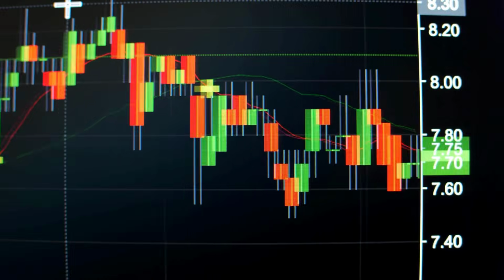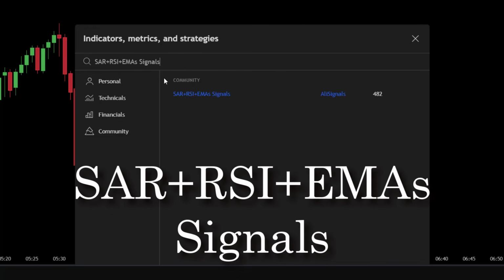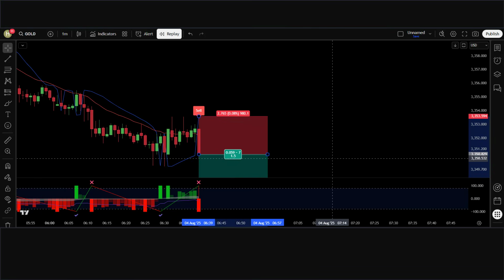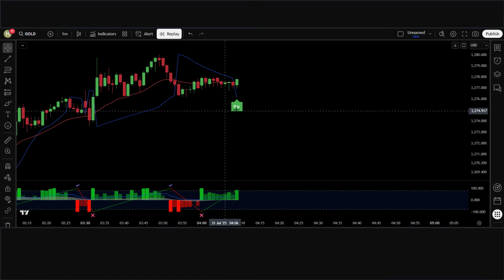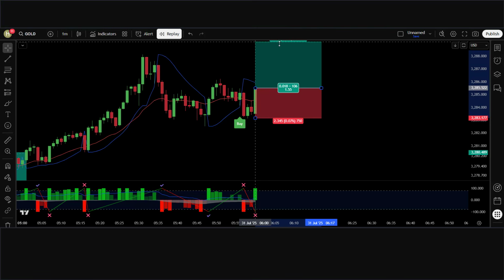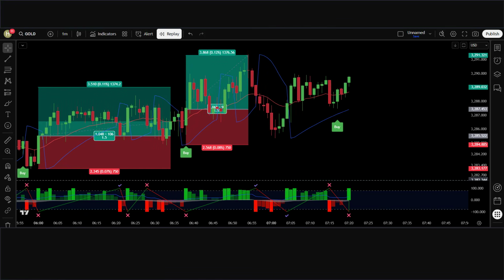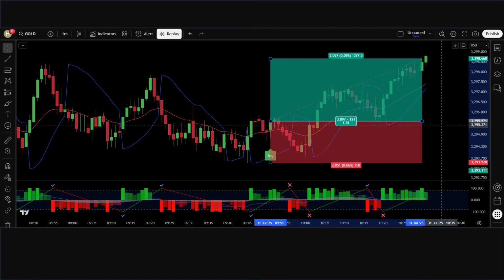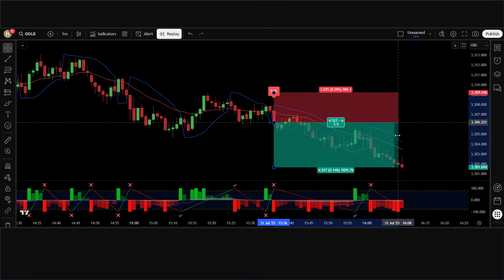THE MOST ACCURATE TradingView Indicator for Buy & Sell Signals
indicator tradingview
tradingview indicator
tradingview
tradingview indicators
algo trading
indicator
indicator buy sell tradingview
indicator forex
indicators in stock market
trade algorithm
tradingview live
tradingview session indicator
tradingview tutorial
tradingview tutorial for beginners
tradingview 策略
trend indicator
tutorial tradingview
day trading
technical analysis
trading setup
artificial intelligence indicator tradingview
best tradingview indicator
tradingview indicator
indicator tradingview
best buy sell indicator tradingview
forex
tradingview
algo trading
ai
tradingview best indicators
algorithmic trading
chart analysis
tradingview tutorial
scalping